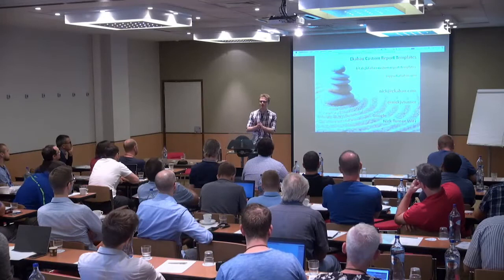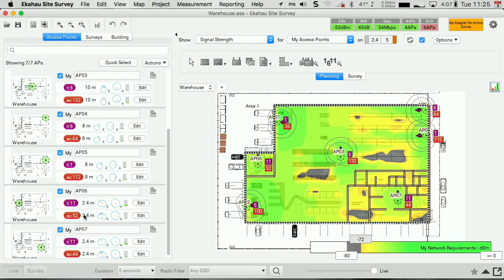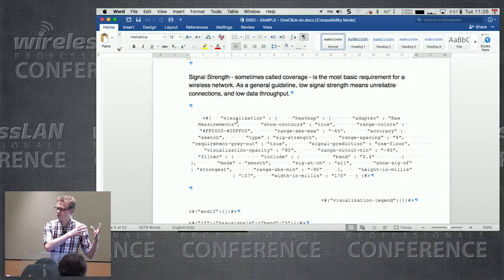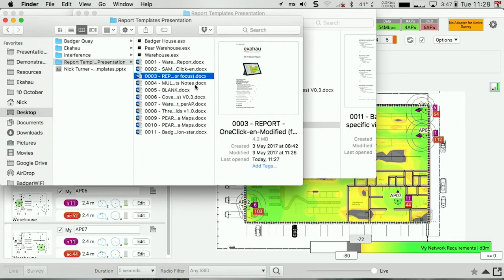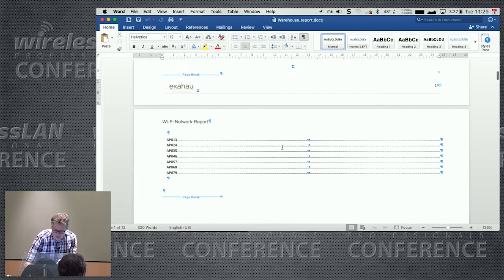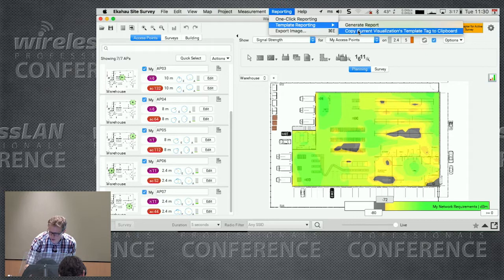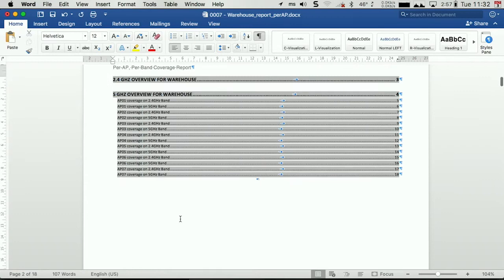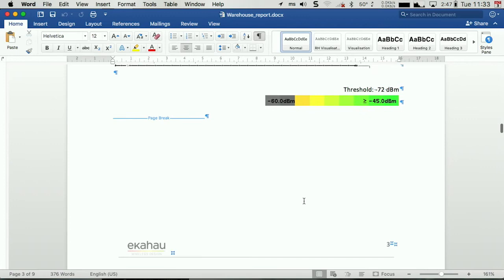Ekahau Custom Report Templates | Nick Turner | WLPC_EU Lisbon 2017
A Short and sweet re-cap of the fundamentals using Ekahau custom report templates. Where to start, what we can tweak! A few live demonstrations of templates being turned into report output.